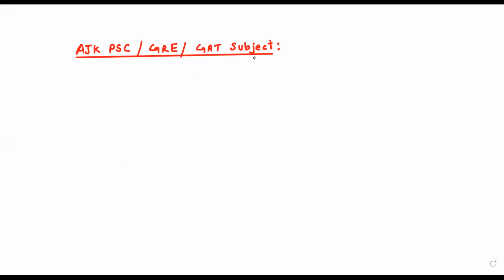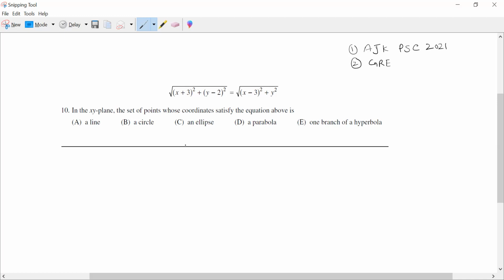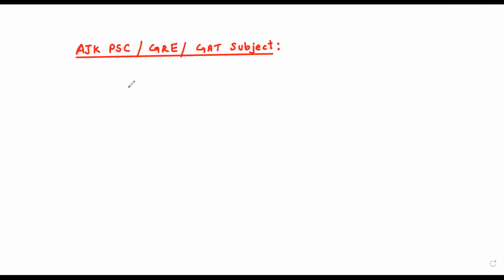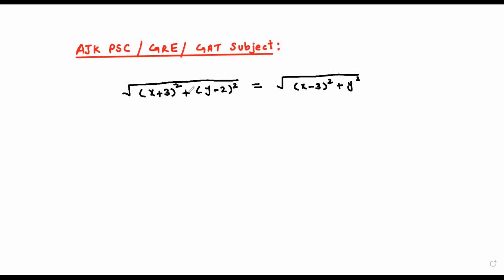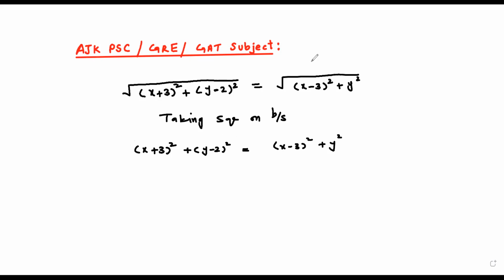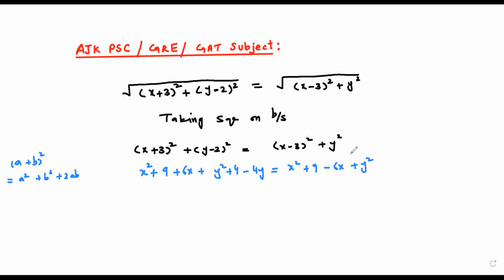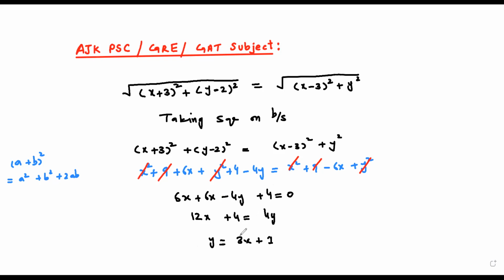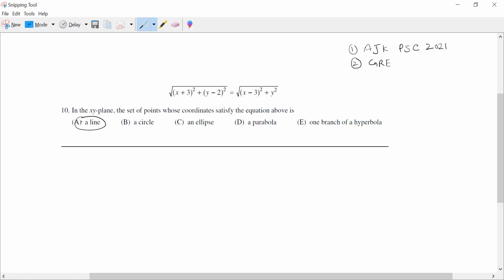√ (x+3)^2+(y-2)^2 = √ (x-3)^2 +y^2 In the XY-plane, the set of points whose coordinates satisfy the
√ (x+3)^2+(y-2)^2 = √ (x-3)^2 +y^2  In the XY-plane, the set of points whose coordinates satisfy the equation above is.